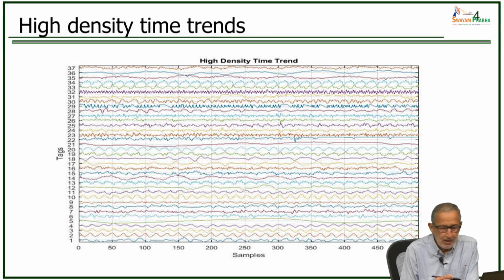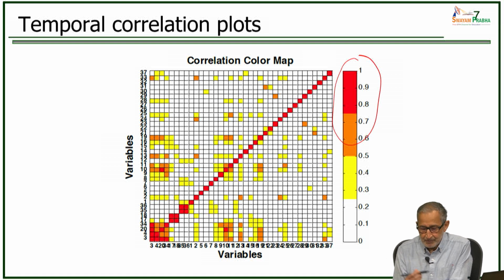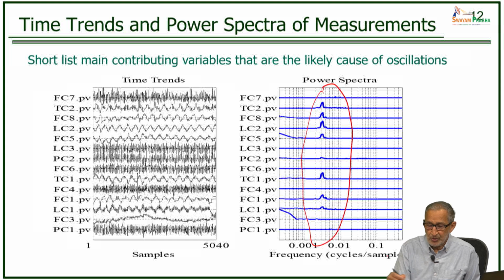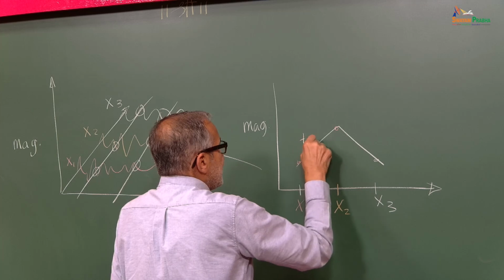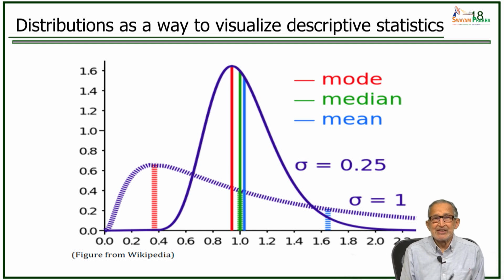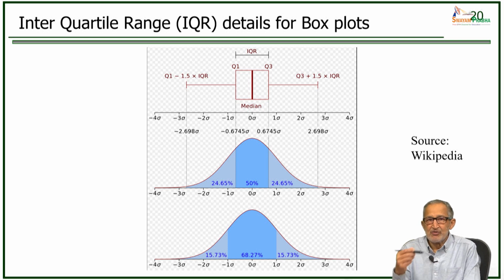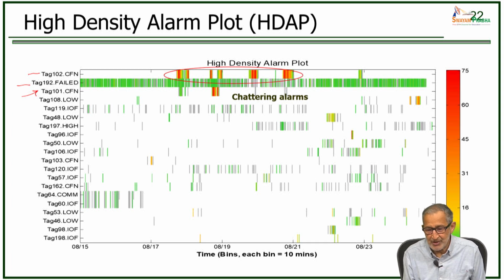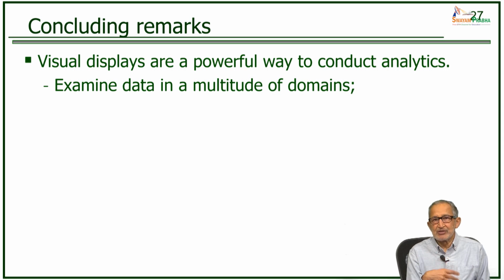L1 Visual Analytics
Subject : Skills
Course:  Introduction to AI-ML and its applications to discovering models from data